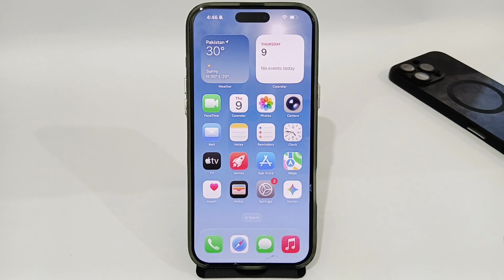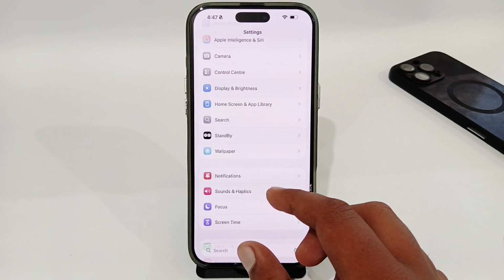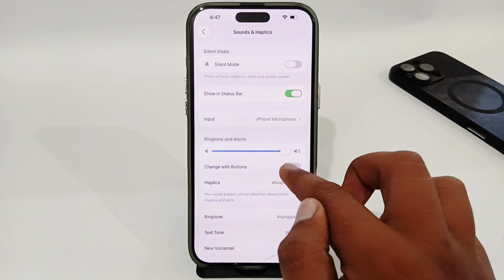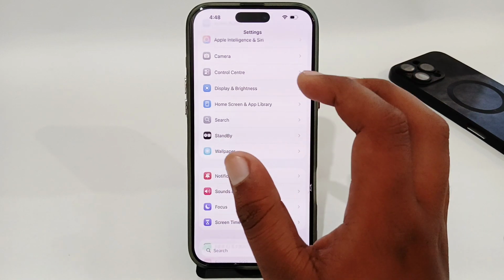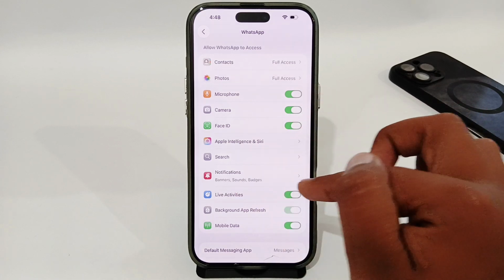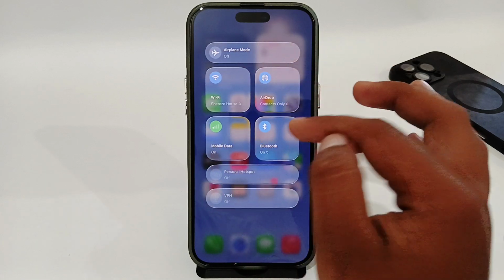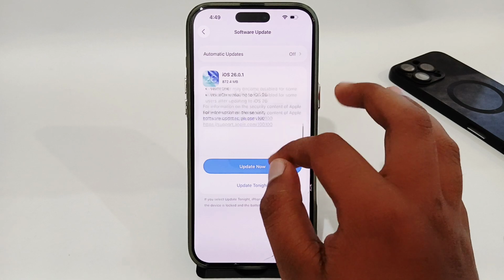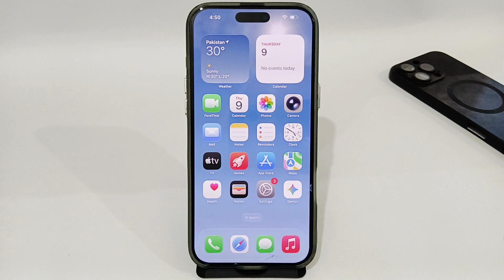How to Fix Notification Sound Not Working After iOS 26 Update (Quick Guide)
📄 YouTube Description:

Are you missing important notifications because your iPhone isn’t playing any sounds after the iOS 26 update? You're not alone — this is a common glitch in iOS 26, but it can be fixed quickly.

🔊 In this video, I’ll walk you through all the best fixes to restore notification sounds on your iPhone — whether it’s for messages, WhatsApp, email, or other apps.

🔧 What We’ll Fix:

Notification sounds not playing

Silent alerts even when sound is on

Do Not Disturb or Focus Mode glitches

App-specific notification settings

System bugs introduced in iOS 26

✅ Compatible with iPhone 11, 12, 13, 14, 15 and newer.

📱 Chapters:
0:00 - Intro
0:45 - Check sound & volume settings
1:30 - Turn off Focus or Do Not Disturb
2:15 - Reset notification settings
3:00 - Recheck app notification permissions
3:45 - Final fix: Reset all settings (non-destructive)
4:30 - When to contact Apple Support

Would you like:

A script for the video?

Thumbnail text ideas (like big bold text you’d put on the image)?

A call-to-action comment to pin under your video?

Let me know and I’ll build it for you.